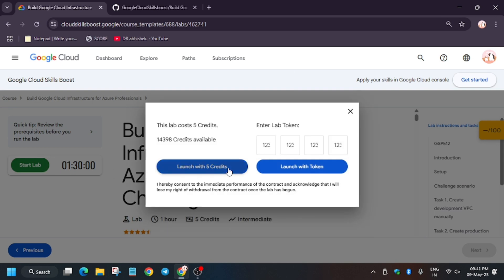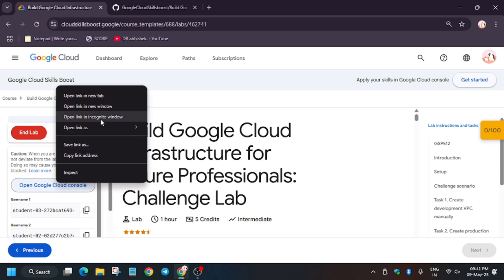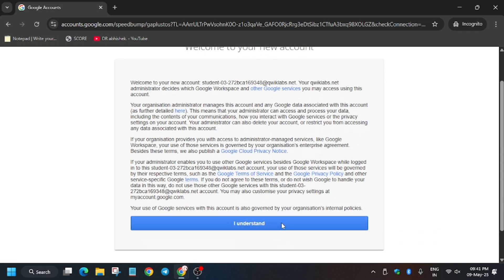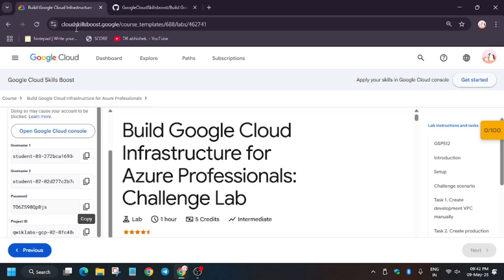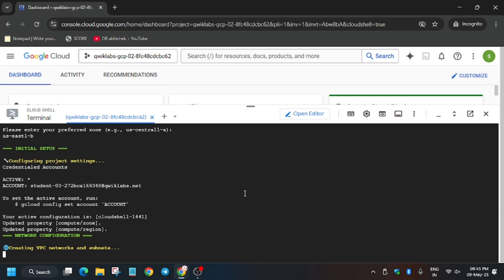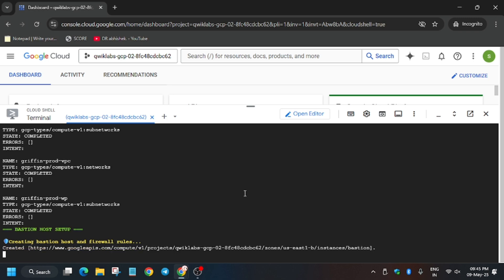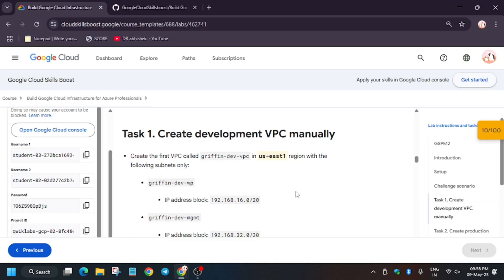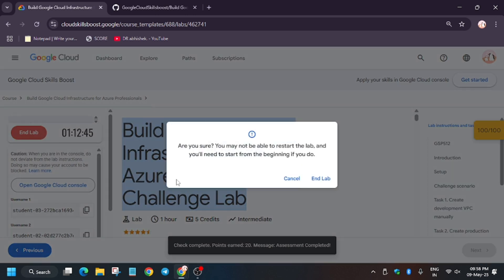Build Google Cloud Infrastructure for Azure Professionals: Challenge Lab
🔗 Join the Journey:
📚 Learning Resources

🔍 Common Queries
arcade facilitator
google cloud arcade facilitator program 2025
GSP512